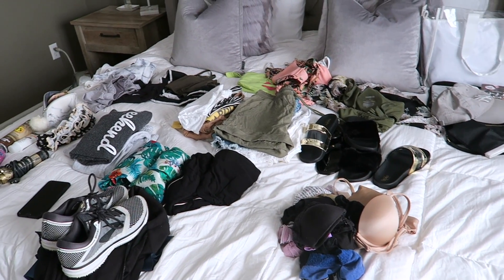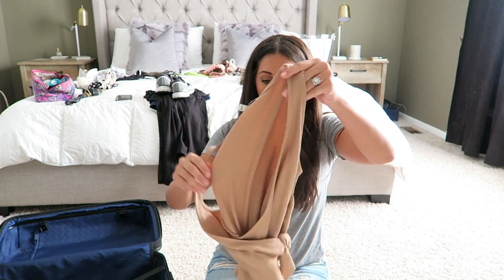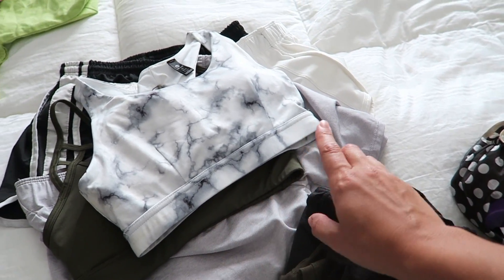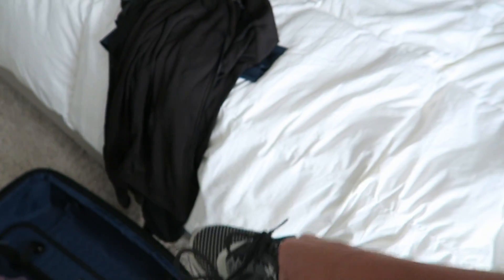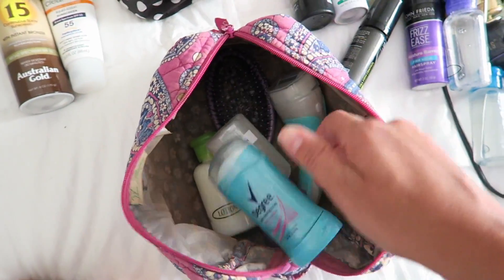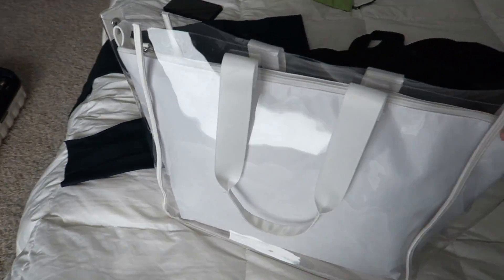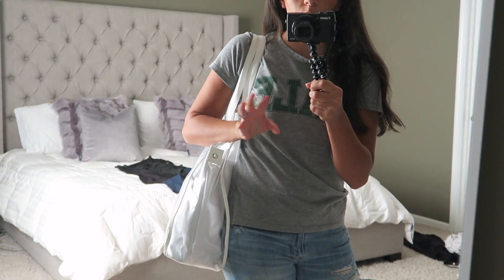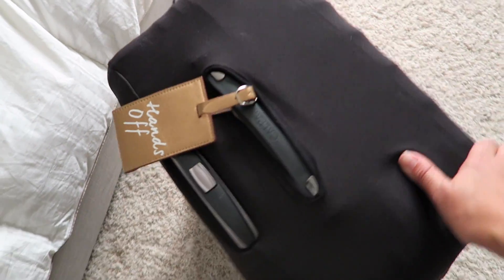PACK WITH ME FOR VACATION! 2018 PACKING TIPS AND ORGANIZATION!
In today's video, I decided it would be fun to share how I pack for vacation, and what I am bringing! My husband and I are going to Myrtle Beach South Carolina! We will be on the beach a lot and then I will need cute outfits during the day or going out to dinner at night! Thanks for coming along today! XO! -Abbye

• SHORTS I'M WEARING

••• CALPAK LUGGAGE AT TJMAXX •••
LIGHT BLUE
MORE LIGHT BLUE
•PACKING CUBES

• SPANDEX LUGGAGE COVER
• CLEAR LUGGAGE COVER